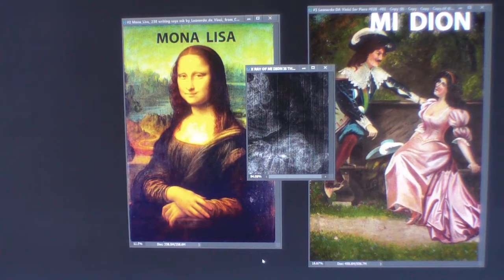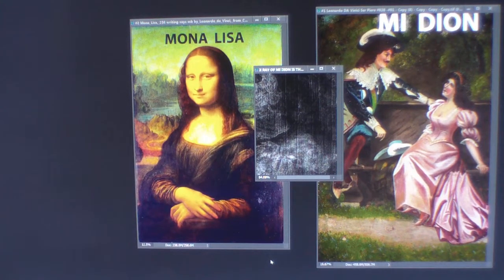SEE SALAI, MELZI LEO MICRO IMAGES PLUS DEATH DATE REGISTRY #581 GOD BLESS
RENAISSANCE MAN, SCIENTIST, ARTIST, GREATEST FRIEND, ASTRONOMY, GEOLOGY, ARCHITECTURE, SCULPTOR, INVENTOR, GENIUS, LAST SUPPER, PHILOSOPHY , PAINTER, TEACHER, INVENTIONS,LOVE TO FLY, CARTOONIST, BORN APRIL 15, 1452 TO PASSING 1519 MAY 2.. THE GREATEST SINGLE PORTRAIT OF THE YOUNG MONA LISA TO THE GREATEST DUET PAINTING OF THE MORE MATURE OLDER MONA LISA WITH ALL HIS HIDDEN CODES AND HIS DIARY IN HIS ARTWORK OF 55 SOLID YEARS OF HIS LIFE GREATESTWORKS SUCH AS NITTING THE CANVAS BEFORE YOU PAINT , SEENG MICRO IMAGES THAT A SURGIGAL MICROSCOPE CAN NOT SEE. BROKE SOME OF HIS CODES OF 123 AND ABC ETC...THIS PAINTING IS A NEW PAINTING THAT HAS BEEN LOST FOR 565 YEARS I FOUND IT THRU THE GRACE OF GOD WAYS I HAVE OVER 600 YOUTUBES AND OVER 2700 MICRO IMAGES THAT MATCH 100% IN HIS PAINTINGS HE DONE AND HIS CORTEX DIARY THE THINGS THAT I HAVE FOUND ARE SO HARD TO SHOW ON FILM SO IT IS REALLY NOT MY FAULT AND TRYING TO EXPLAIN HIS WORKS ARE VERY HARD TOO,, IVE SEEN IMAGES OR THING OR READ ETC.. THAT IVE WALKED AWAY FROM THE COMPUTER FOR A 15 MINUTE BRAKE AND SAID TO MY GOD HOW AND WHO CAN BELIEVE THIS I JUST SAW? WHEN I FIRST STARTED STUDING LEO PAINTING 10 HOUR A DAY ON A PROJECTOR SCREEN 104 INCHES LONG FOR 10 WEEK I GOT NOTHING IN REAL ANSWERS ,THEN I PAUSED A JUST STARED AND ALMOST GAVE UP THE APPROX 15 TO 20 MINUTES LATER ,BANG THAT SWIRLY ART WORK WAS A CODE OF HIS HIDDEN WRITTING ,VERY HARD TO READ... THEN I NEW I HAD TO START BACK NEARLY FROM THE BEGINING TO READ HIS WORKS NOW I HAVE APPROX , A HALF A MILLION IN THIS PAINTING IN LABOR AND IN CASH I COULD USE A GO FUND ME PAGE ? BUT ALL I KNOW IS TO SHOW WHAT I SEE ,SO DO NOT SHOOT THE MESSENGER PLEASE ANY HELP IS A BLESSING IN FUNDS OR KNOWLEDGE TO HELP SPEAD THE WORD BETWEEN GOD AND THIS PAINTING , MY FATHER DONALD R COOK USED TO DOODLY ART ONCE IN AWHILE AND I THOUGHT IT WAS SO COOL. I BELIEVED HE COULD OF BEEN A CARTOON ARTIST , HE BECAME A TELEVISION REPAIRMAN AND A AIRFORCE SERGEANT AND NOT SAYING I BECAME A TELEVISION REPAIRMAN BUT I LEARNED ALOT TO GET BY ,SO , I USED TO DO MASSIVE BUYOUTS OF MERCHANDISE FOR APPROX, 35 YEARS IT WAS FUN AND BECAUSE I PURCHASED SO MUCH I NEVER HAD TIME TO EXAMINE SOME OF THE MERCHANDISE IF I THOUGHT IT MIGHT BE ? SOMETHING ILL PUT IT TO ASIDE IN A DEFFERENT AREA SO SOMEDAY I MIGHT HAVE TIME TO INSPECT IT ,SO AGAIN ONE DAY I WAS LOOKING AT THE CLOUDS AND SAID TO GOD BECAUSE MY FATHER PASSED AWAY HEY DAD AND (GOD) MAKE ME